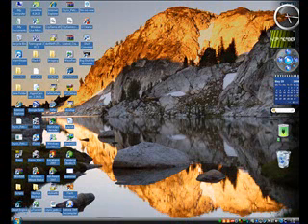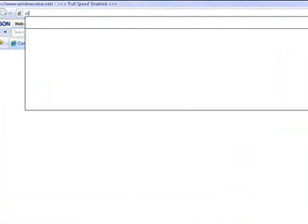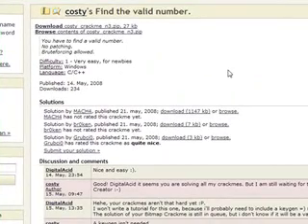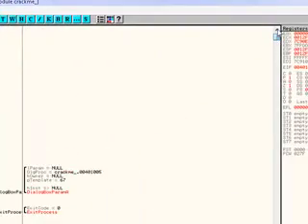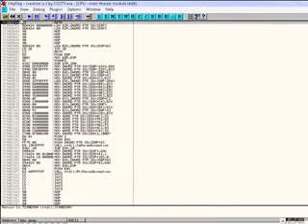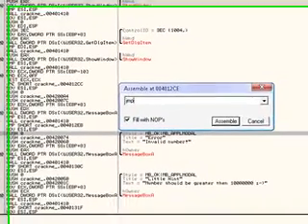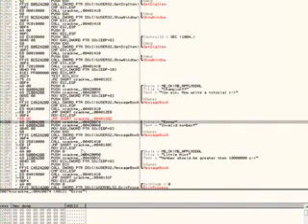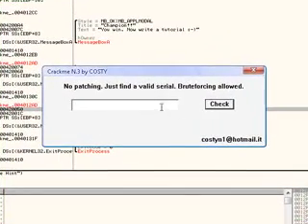[Reverse Engineering] Cracking a Crackme #1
Hello, this is my 1st video for the series of crackme's i'll teach you how to crack

Don't like youtube's quality?

Put &fmt=18 or &fmt=6 to the end of my vid =)

Thanks!